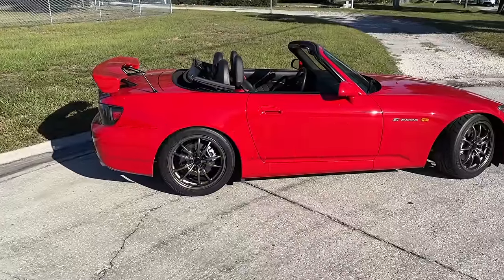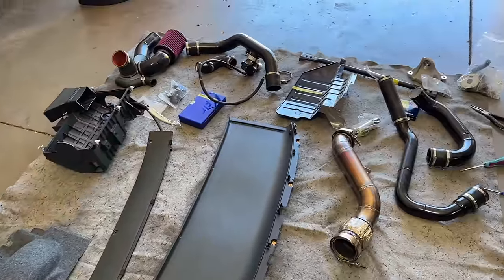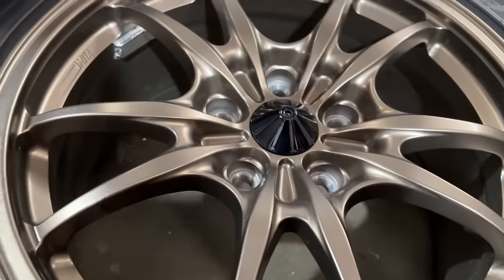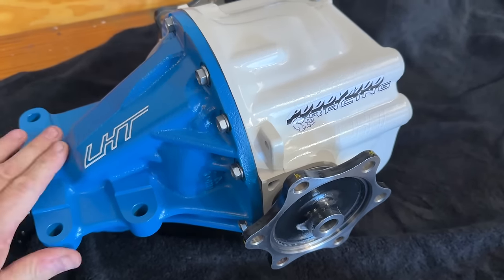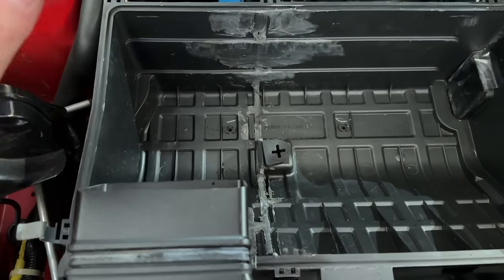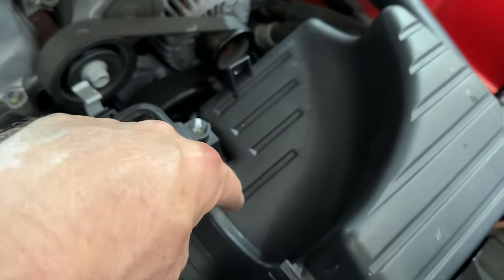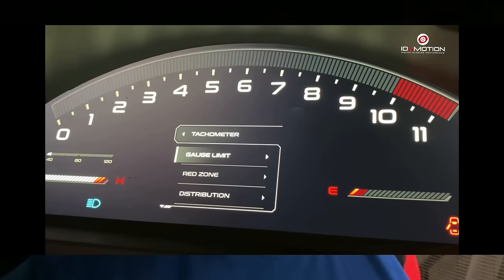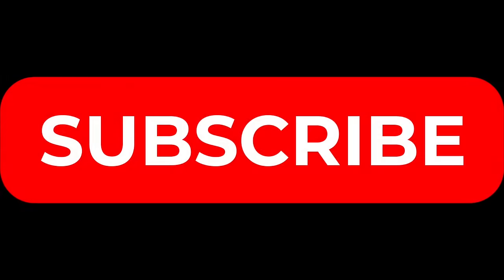LHT S2000 NA Package - Most power stock motor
So I wanted to do some testing on my S2000.

I wanted to make some changes while keeping the car mostly stock but see what kind of gains we can make.

Step on is to test several headers on there and then tune the header diameter and lengths to see how the power is effected.

Then I want an exhaust that's lighter, sounds better but with an OEM Look.

Then final stage is to make a slight tweak to the airbox to give cooler and more stainable power.

S2000 Series

LHT Store :
Long Sleeve LHT S2000 Shirt: